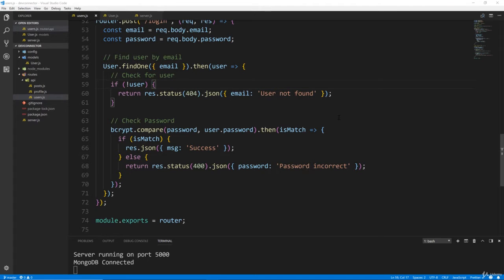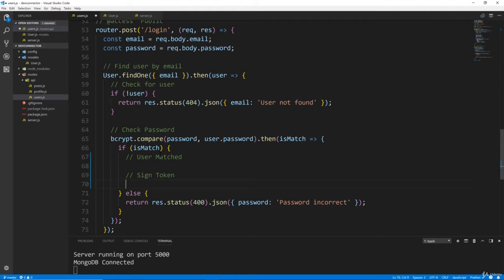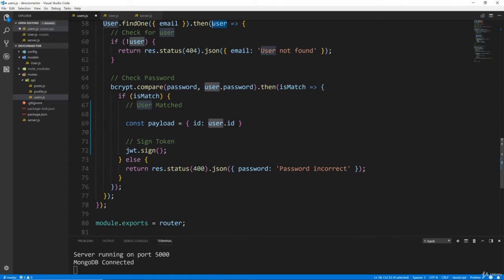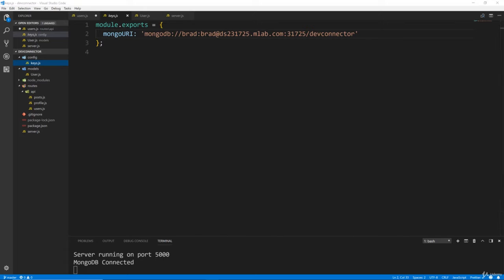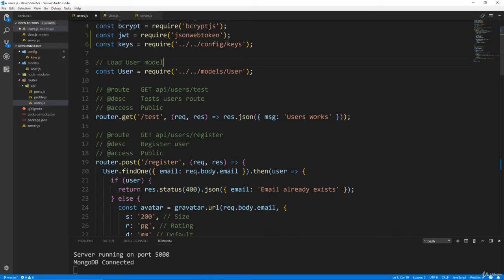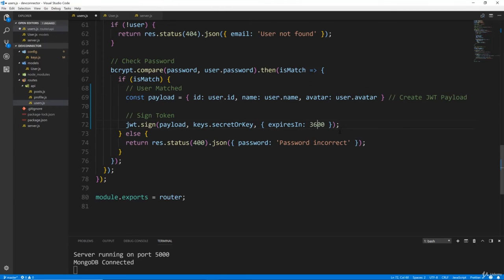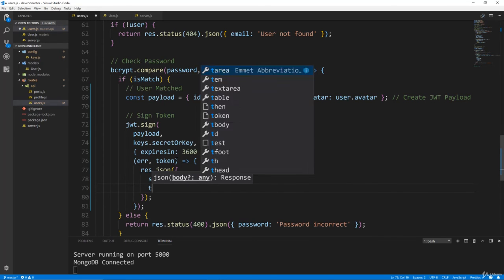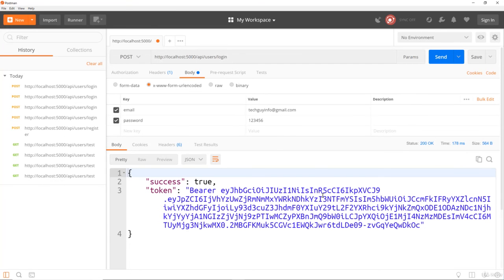Creating The JWT Authentication